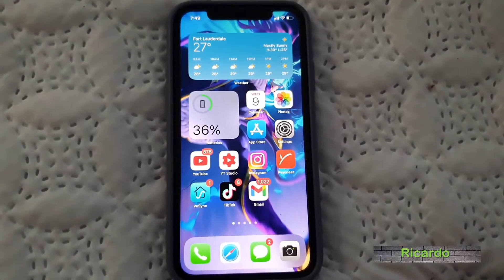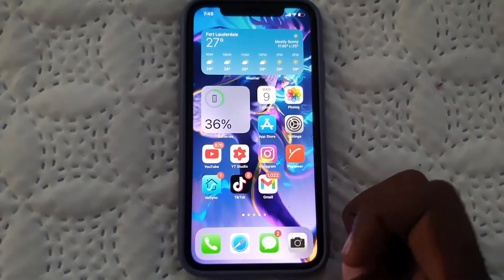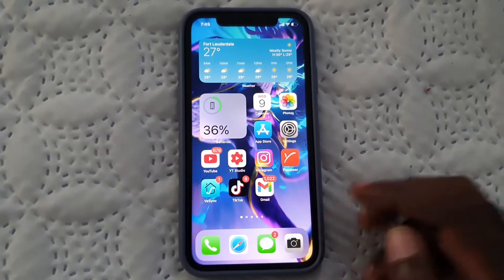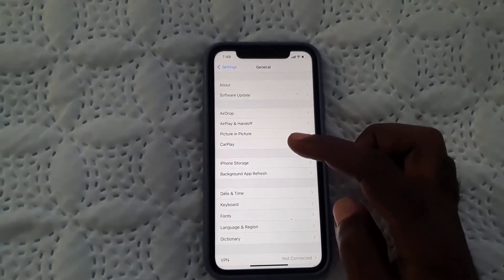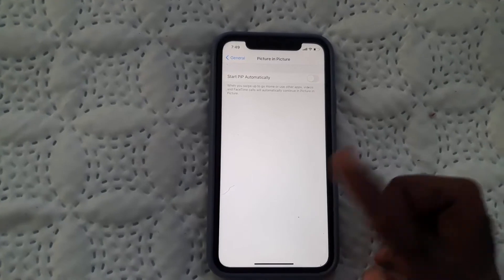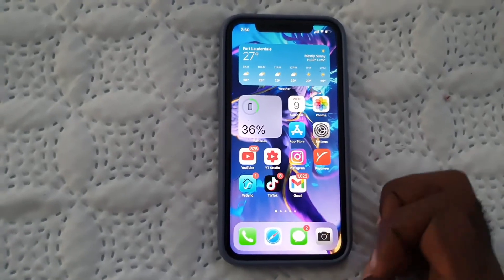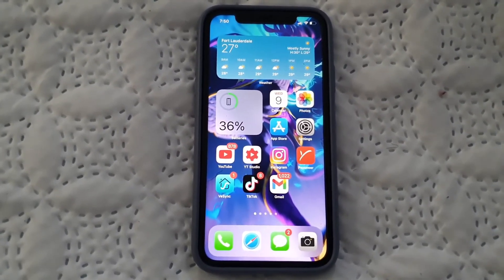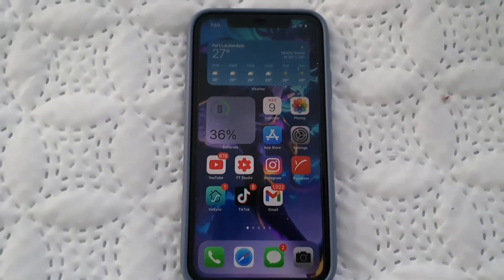Picture in Picture Automatically iPhone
This is how to set Picture in Picture to Automatic on your iPhone.This way the PiP feature will automatically turn on when you are watching a video in browser or compatible app and swipe the lower center of the screen to go home.